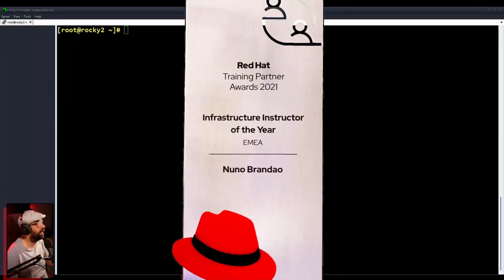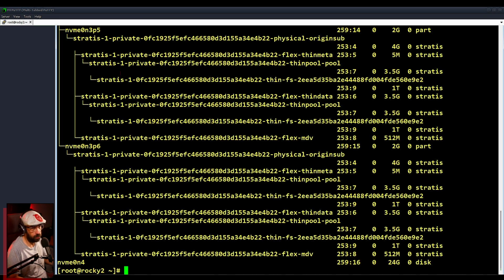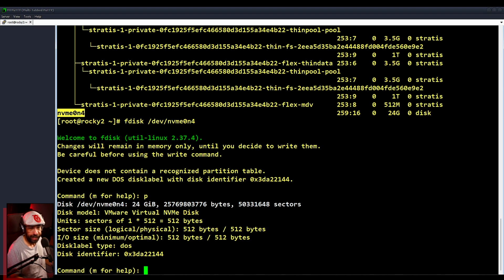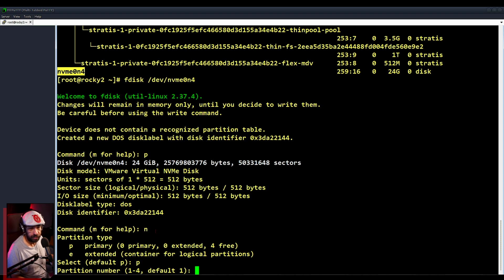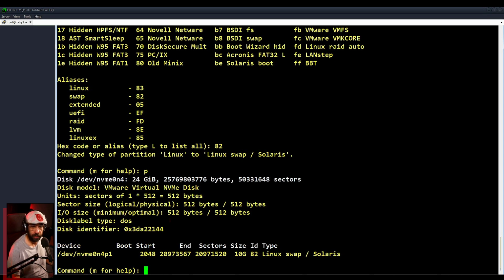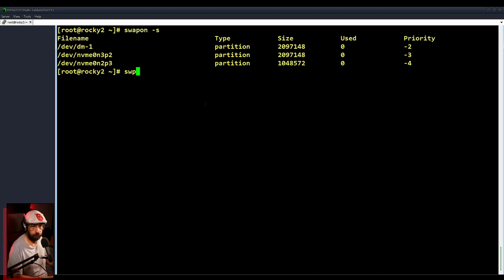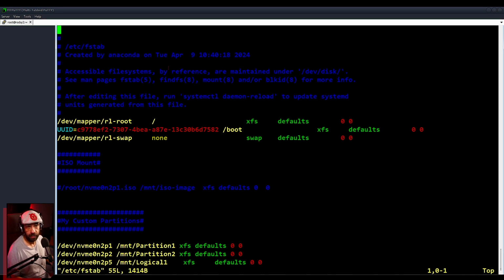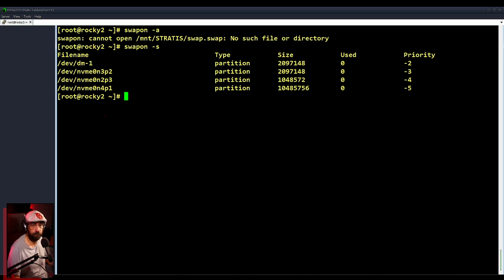How to Create a Swap Partition in Linux (Step-by-Step)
🧠 Is your Linux system running out of memory? It might be time to add SWAP!

In this step-by-step tutorial, I’ll show you how to create a swap partition on Linux — perfect for beginners and sysadmins alike.

📌 You’ll learn:

What swap space is and why it matters

How to create a swap partition (not just a file!)

How to format, activate, and make it permanent

Best practices and tips for setting the right swap size

Whether you're optimizing performance, preparing for a Red Hat RHCSA exam, or maintaining a server — this guide will help you get it right the first time.

🛠️ Works on most Linux distributions: RHEL, CentOS, Ubuntu, Debian, Fedora, and more!

Need extra virtual memory on your Linux system?

In this video, you'll learn how to create, enable, and verify a swap partition in Linux. Swap space can improve system stability when physical RAM is exhausted and is an essential concept for Linux administrators.

🔧 What you'll learn:
- What swap is and why it matters
- How to create a swap partition
- How to format swap space
- How to enable swap immediately
- How to make swap persistent across reboots
- How to verify your swap configuration

Perfect for Linux beginners, system administrators, and certification candidates.

💬 Got questions? Drop them in the comments — I respond!